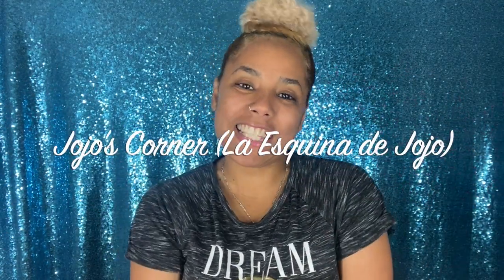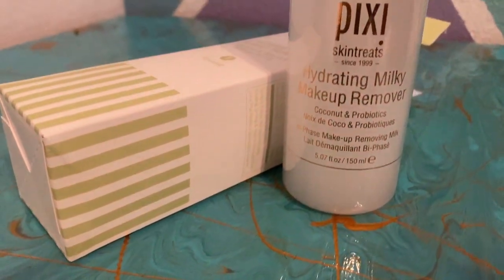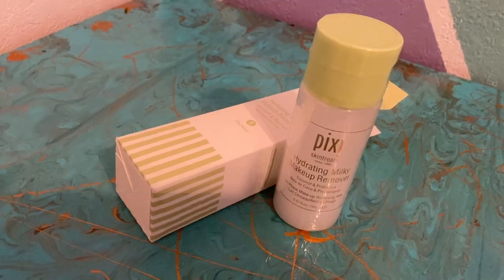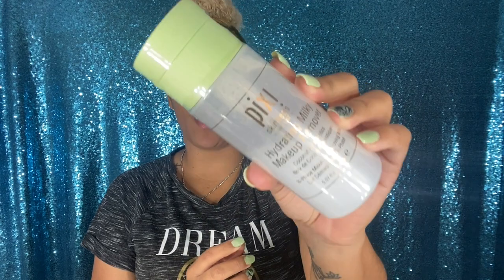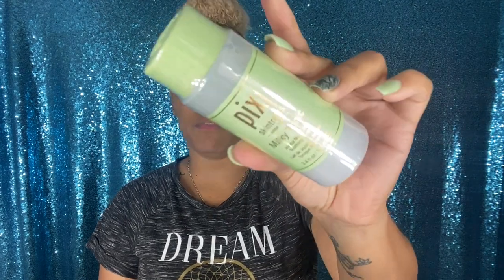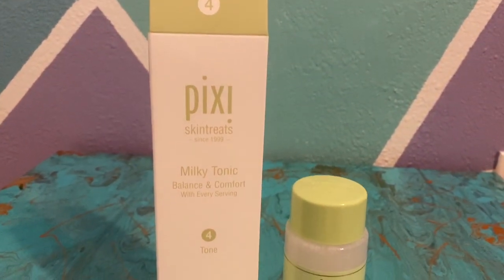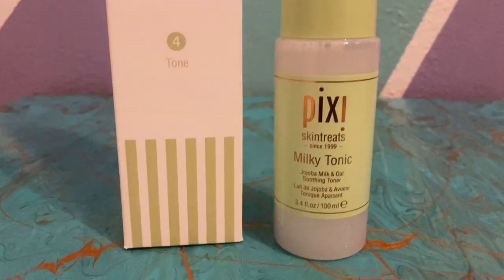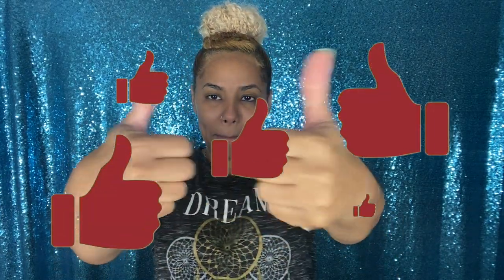PIXI HYDRATING MILKY COLLECTION | DEMO & REVIEW PART ONE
Im back with my first skin care video featuring PIXI by PETRA skin care products specifically the HYDRATING MILKY COLLECTION that was sent for me to try.
I wanted to show you guys how you apply every step and also let you know my input at he end of the video. I will list all the prices of the products down bellow as well as their website, you can also find their products at your local Target.

**Prices**
HYDRATING MILKY MAKEUP REMOVER $24.00
HYDRATING MILKY CLEANSER $18.00
HYDRATING MILKY PEEL $24.00
MILKY TONIC $15.00
YDRATING MILKY SERUM $24.00
HYDRATING MILKY LOTION $24.00

Xoxo,
     Jojo

**Channel Intro: Greenscreens by JanTube Editing**
*About me?